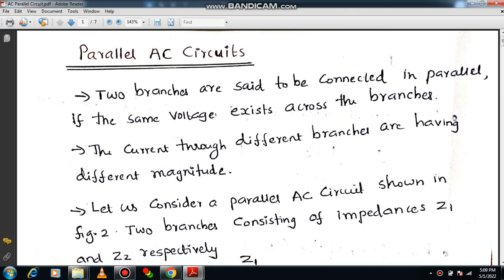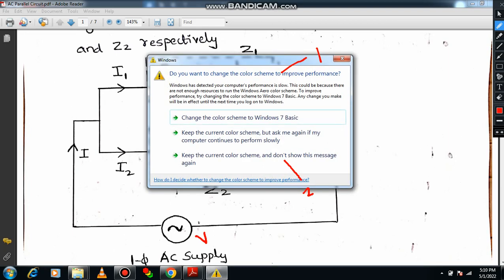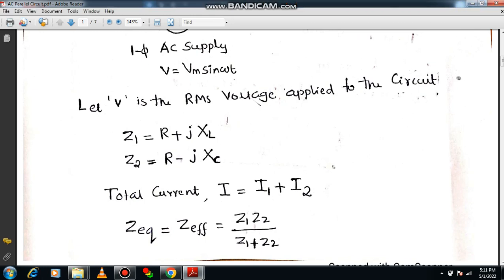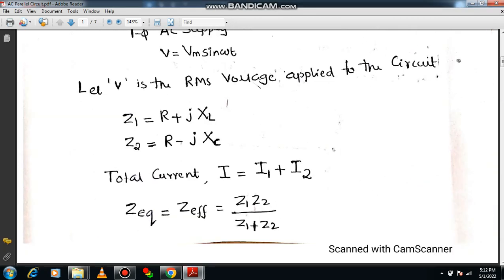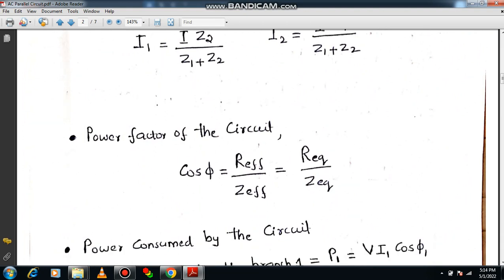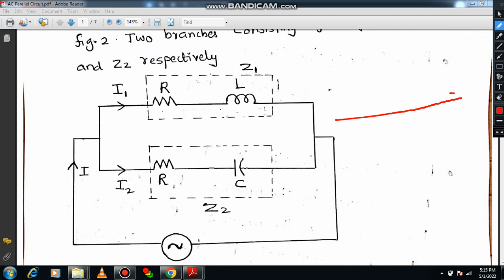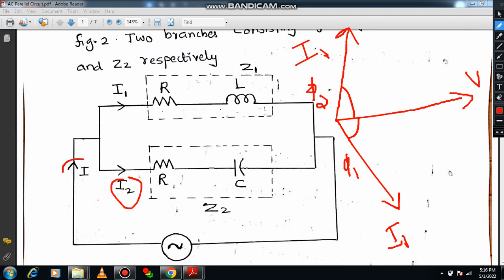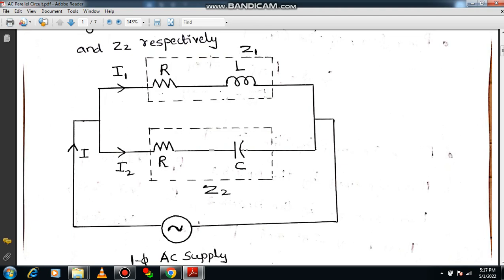AC Parallel circuit and its analysis Basic Electrical Engineering First year BE B Tech students VTU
Dear all,
In this session, I've explained the basic concept of AC parallel circuit.

Module 2: Single Phase Circuit & Three Phase Balanced Circuits

Module 3: Single Phase Transformer & Domestic Wiring

Happy Learning!